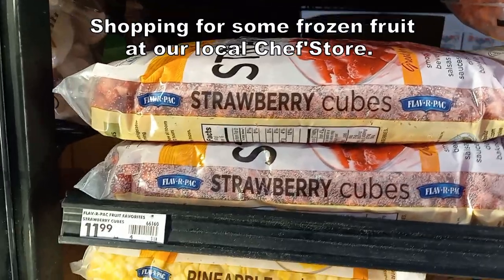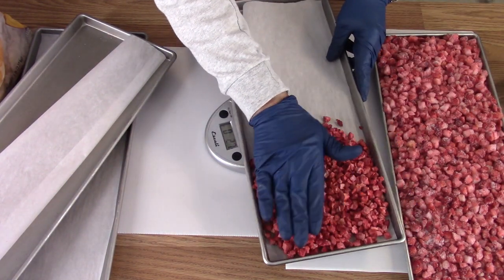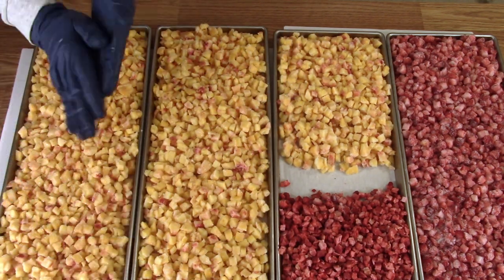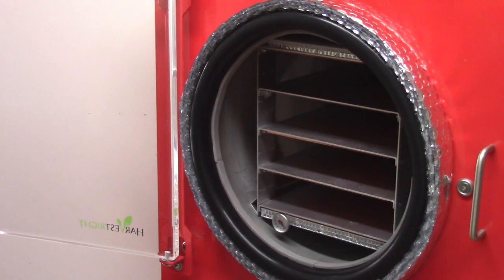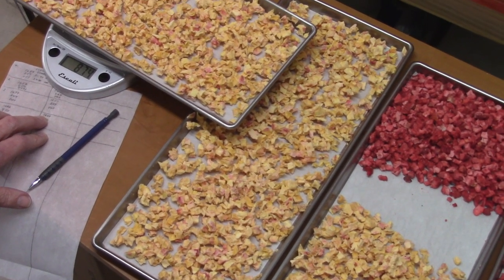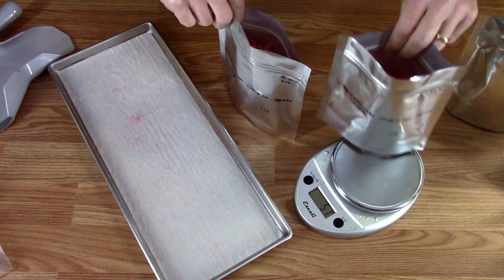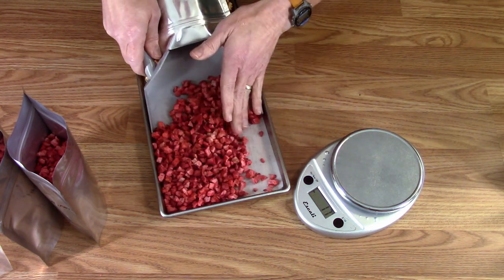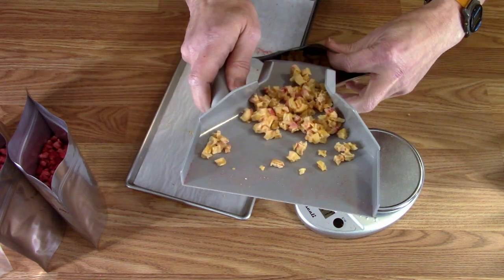Freeze Drying Frozen Strawberry and Peach Cubes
Freeze drying a batch of frozen strawberry and peach cubes.